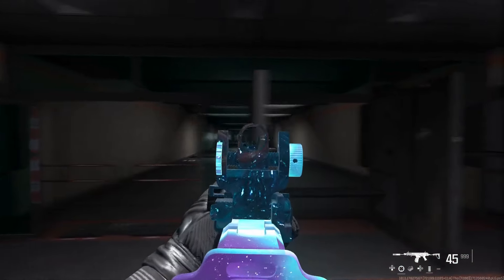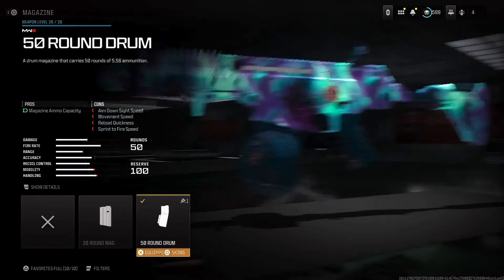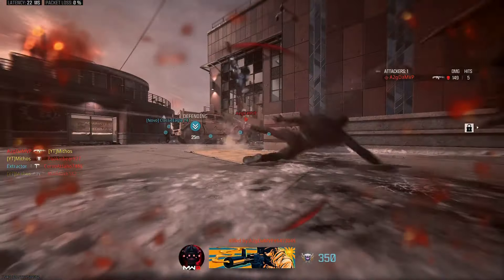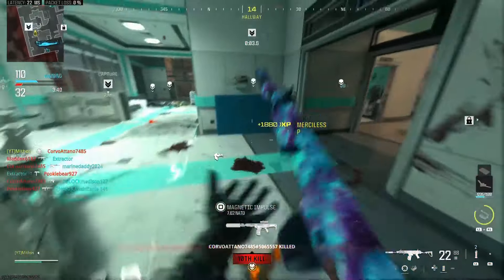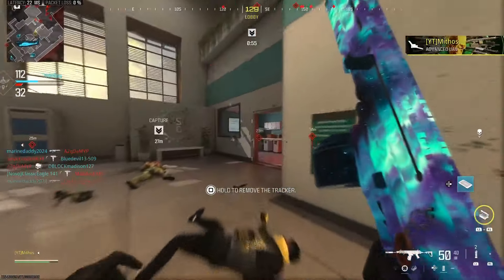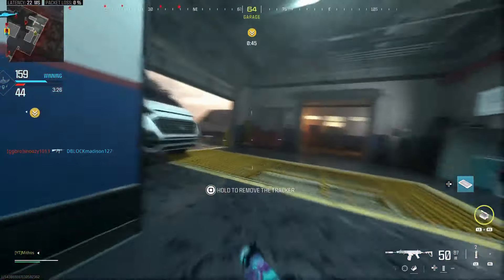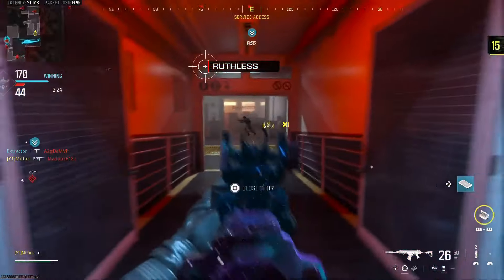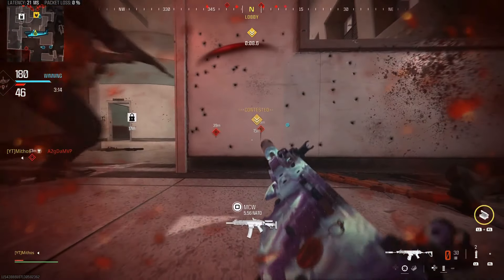*NEW* JAK CUTTHROAT STOCK is BROKEN in MW3! - (Best JAK CUTTHROAT Class Setup) - Modern Warfare 3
New JAK Cutthroat Stock makes these AR's into SMG's with the insane strafe speed to dodge enemy bullets. Try this class set up out, absolutely insane.

Song and artist below:
And So It Begins by Artificial.Music